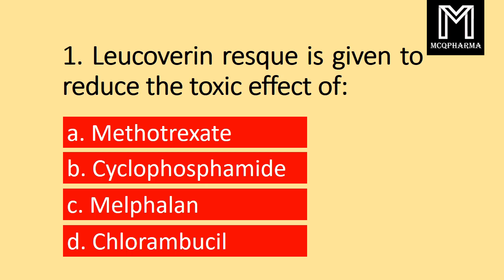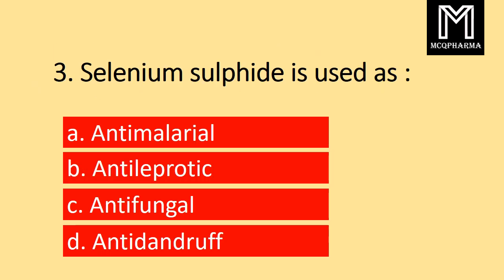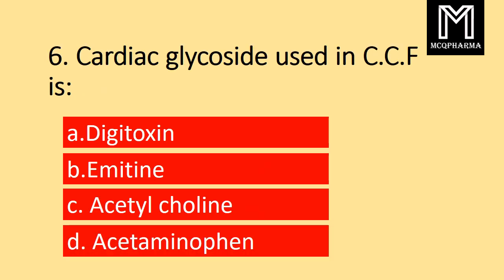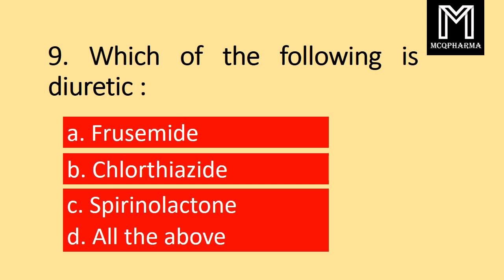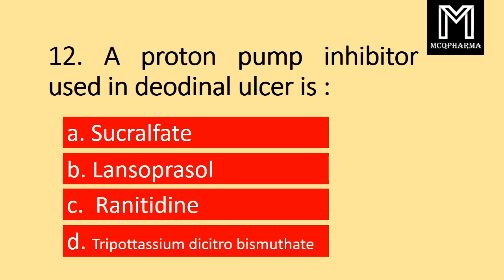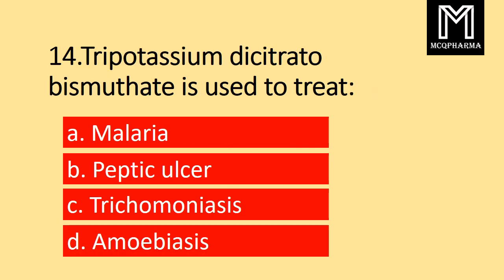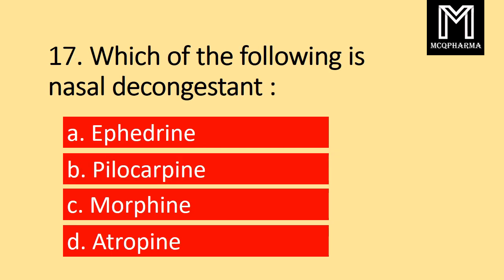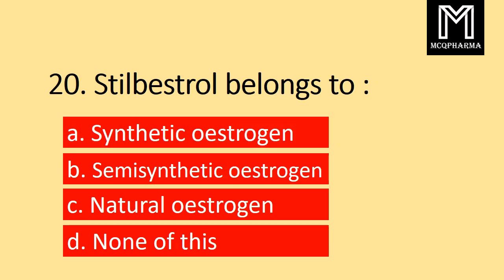pharmacology PSC questions | multiple choice questions from pharmacology | MCQs for pharmacist exam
pharmacology multiple choice questions or MCQs for competitive exams.
especially for pharmacist , nursing , drug analyst , drug inspector and medical examination.  Helpful for insurance medical services exam